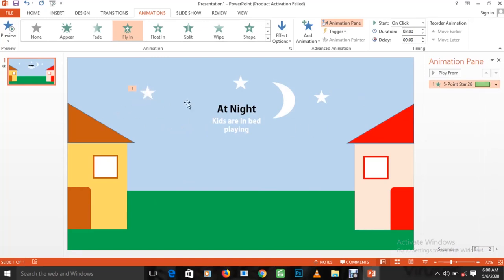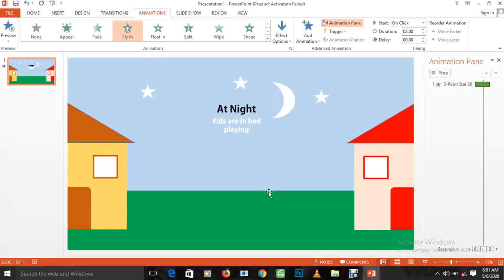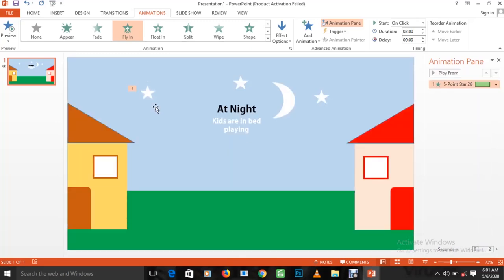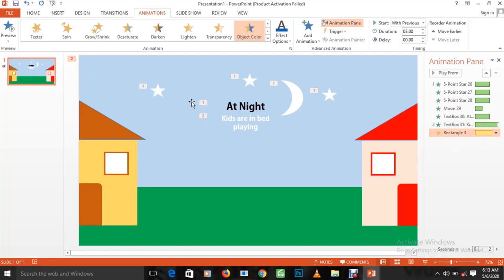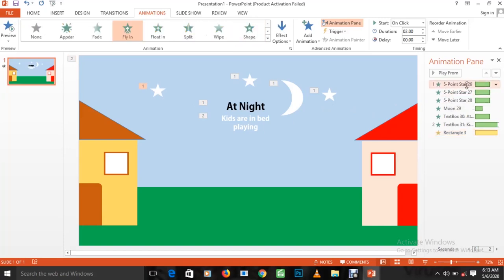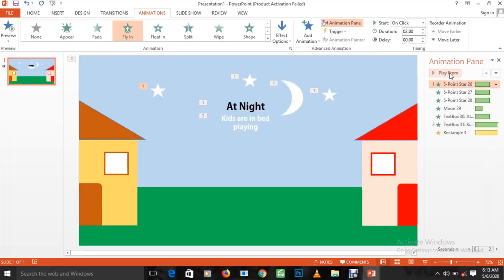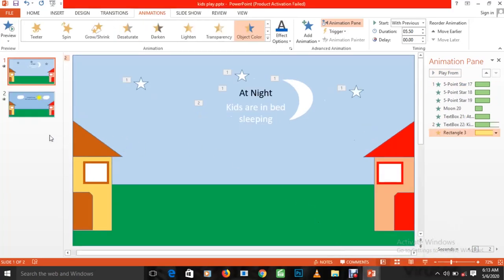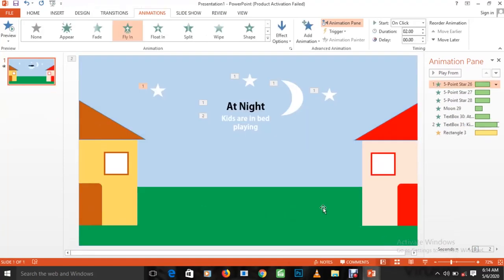Power Point tutorial: How to create an animated story | Beginners guide (part 2)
We will be adding animation to the graphic & text elements in this 2nd Video of Power Point tutorial series.